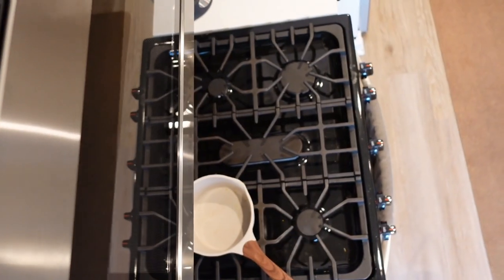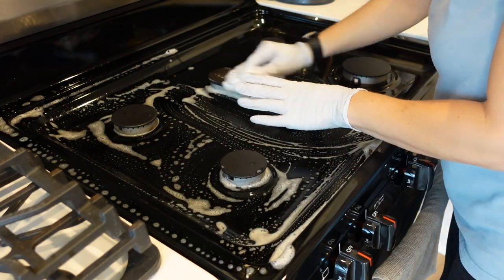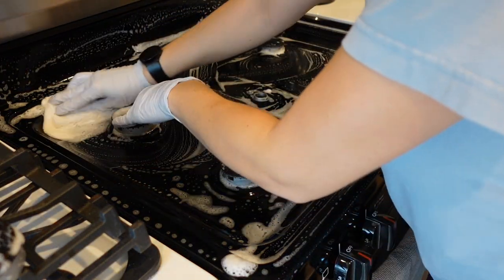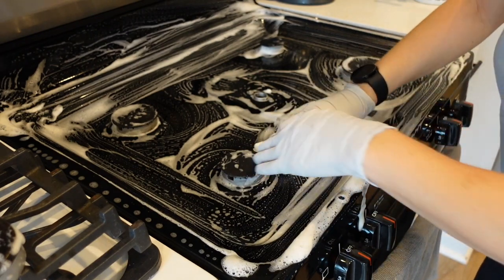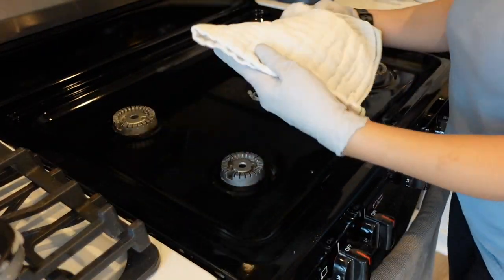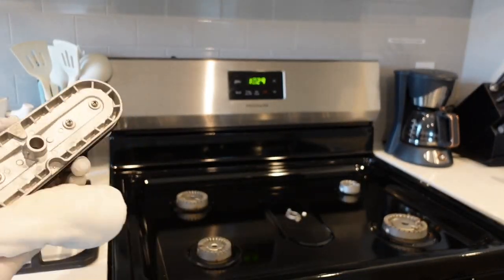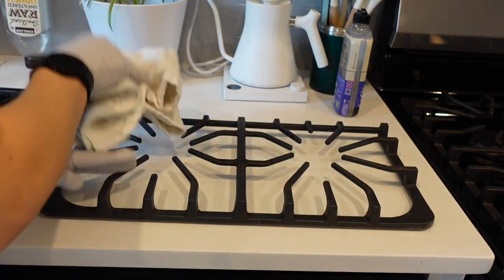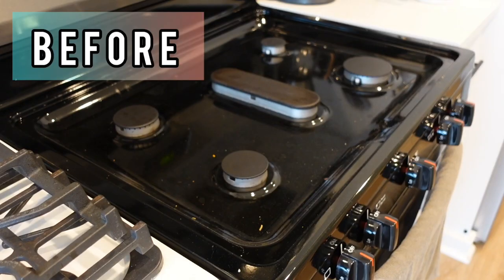How To Clean a Gas Stove Top With Dish Soap and Water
Cleaning your gas stove top doesn't have to be complicated.  You don't need a special type of product.  Dish soap and water work wonders in the kitchen and work to clean your stove top too.  In this video you will learn a few cleaning tips about basic cleaners that work well with tough grease and fat.  Let the dish soap do most of the work.  The rest is up to you to use a sponge, let sit, wipe the soap away and buff dry.  Your stove top will be looking clean and shiny!